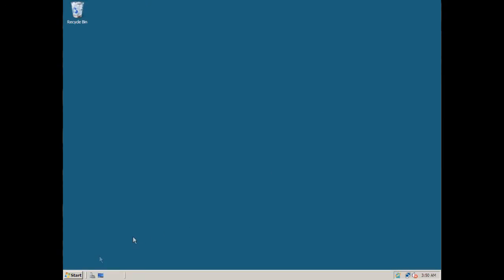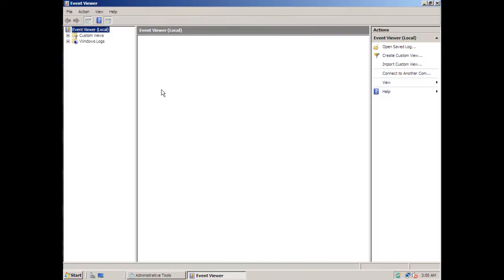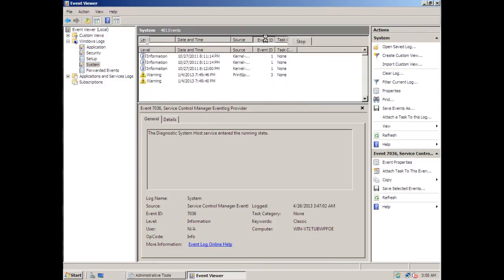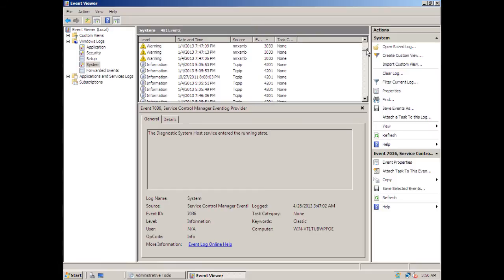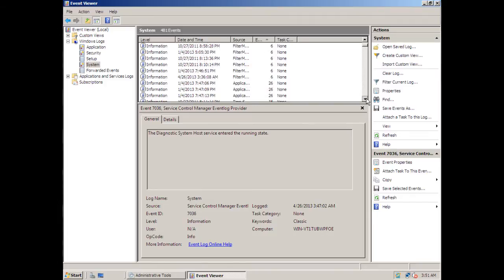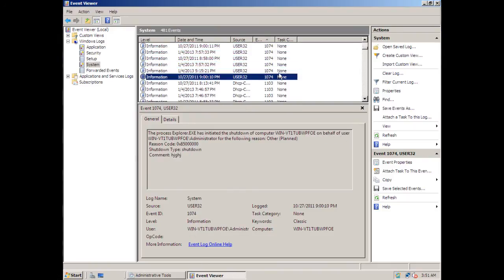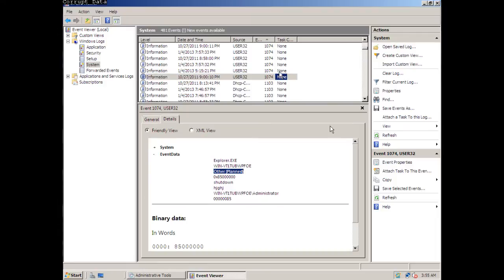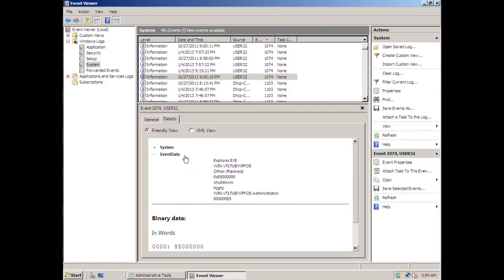How to View "Shutdown Event Tracker" Event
This quick video show you how to quickly check for your Shutdown Event Tracker.  The Shutdown Event Tracker's logs keep track of all shutdown on your computer.